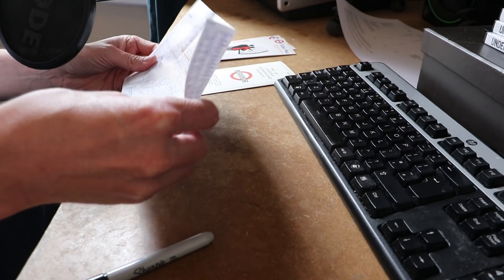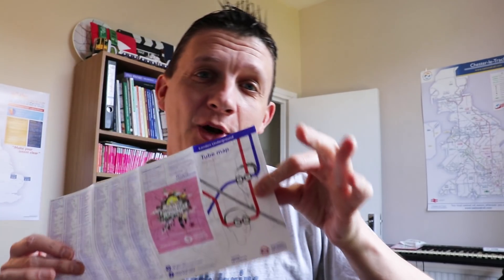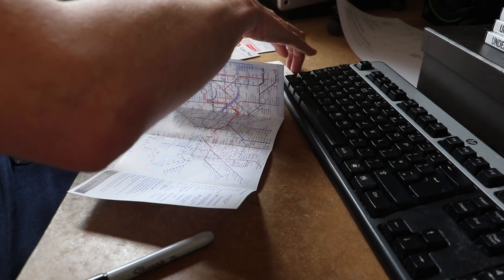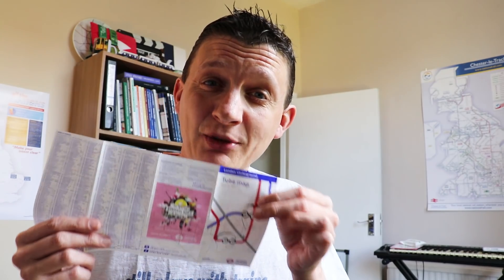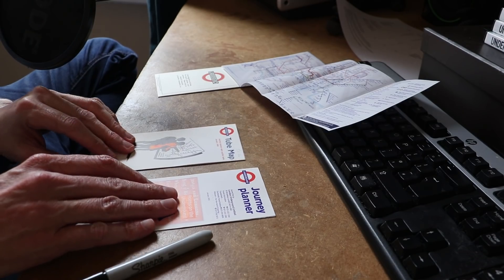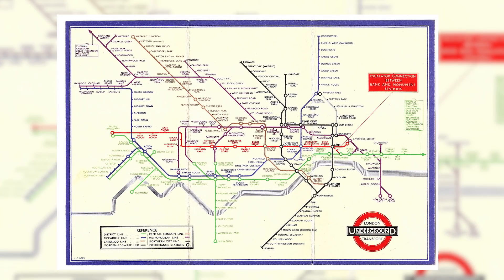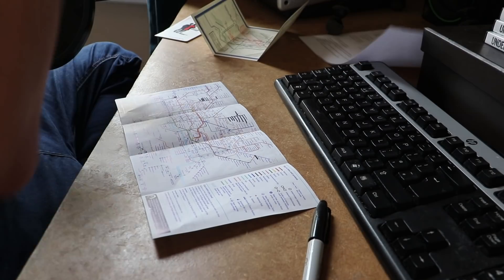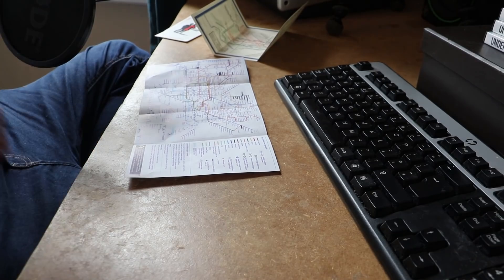How Much of the Tube Map is actually Tube?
The Tube Map has come a long way since Harry Becks 1933 classic design, nowadays it's not just Tube stations, but the Overground, DLR, Tram, TfL Rai and even River Piers and Cable Car stops thar are shown on there too.

So as a percentage, how much of the Tube Map is actually made up of Tube Stations now, and if all the other modes are greater in number, should it still be called the Tube Map - perhaps the TfL Map? It's time to count, and do some maths ...

IMPORTANT NOTES for doing this!

Stations that are linked by single or multiple connector blobs are ONE station. e.g. Victoria, Bond Street and Tottenham Court Road are all ONE station despite there being two blobs).

Stations that are linked by a dotted line walking connector are TWO separate stations. e.g. Shadwell on the DLR is separate to Shadwell on the Overground, and West Croydon is a separate Overground station and separate Tram stop, not the same one station.

Special cases/exceptions:

Hackney Downs and Hackney Central are treated as TWO separate Overground stations.
Paddington is TWO tube stations, Paddington (District) counts as pure Tube, with Paddington (H&C) being a Tube+Tfl Rail station.
The Bank/Monument complex is TWO tube stations, Bank is Tube+DLR, Monument is pure Tube.
Hammersmith counts as TWO tube stations.

Your list should look something like this:

Tube ...
Oveground ...
DLR ...
Tram ...
Tfl Rail ...
River Piers - 11
Cable Car - 2

Tube + Overground stations (e.g Canada Water, West Brompton, Kenton) ...
Tube + DLR stations (e.g. Canning Town, West Ham) ...
Tube + Tfl Rail stations (e.g. Ealing Broadway) ...

Tube + Tram stations - 1 (Wimbledon)
Tube + Tfl Rail + Overground - 1 (Liverpool Street)
Tube + Overground + DLR + Tfl Rail - 1 (Stratford)
TfL Rail + Overground - 1 (Romford)

Type what results you get into the comments below, and compare them to mine show at the end of the video!